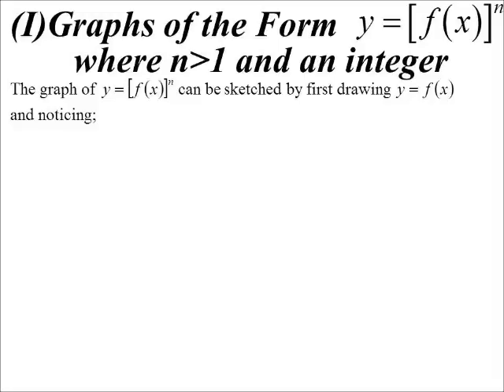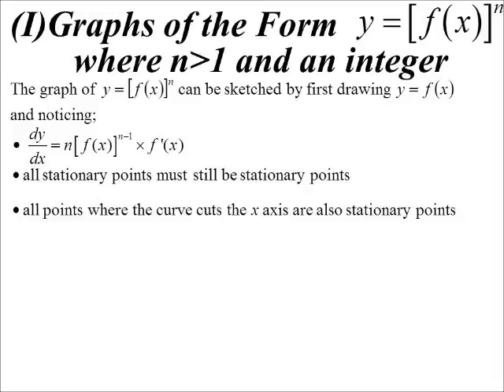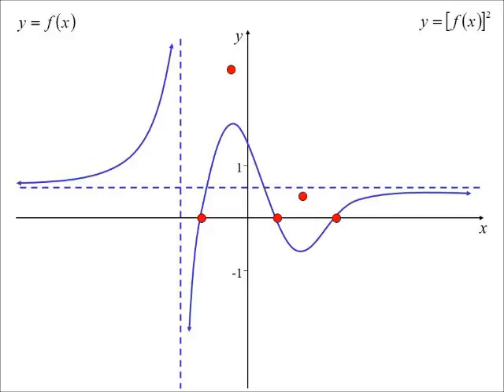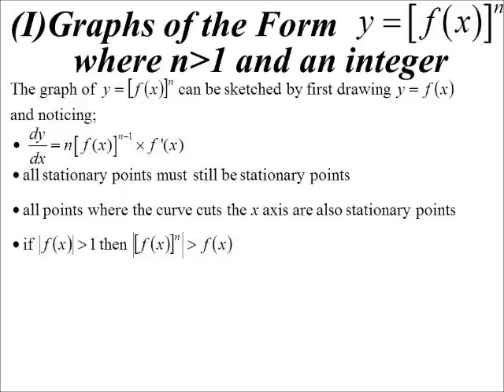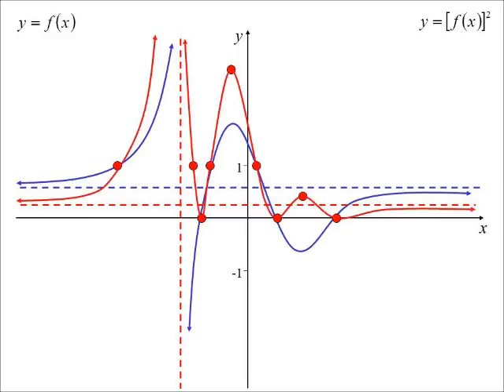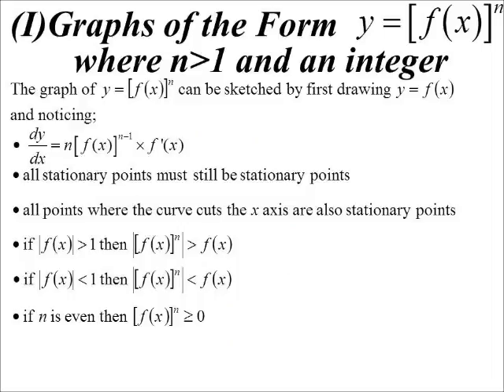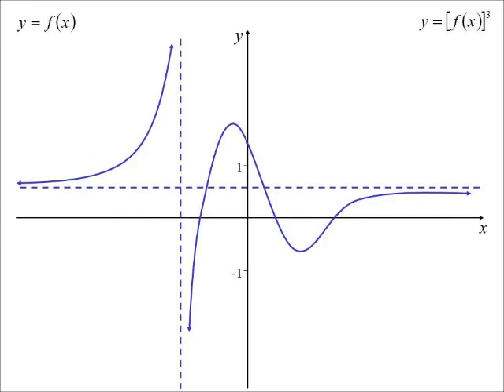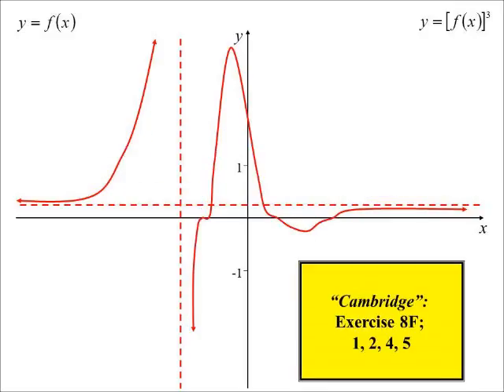12X2 T07 07 powers of functions 2015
Raising functions to a power that is a positive integer.